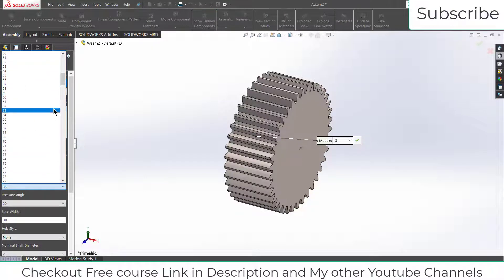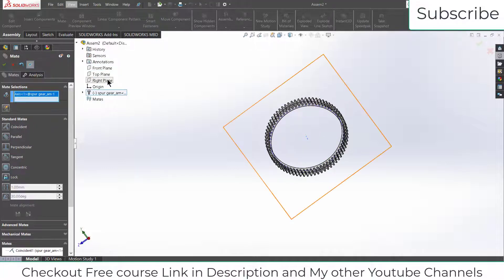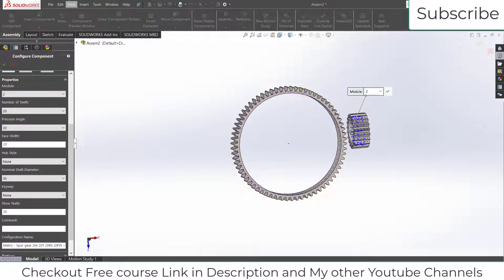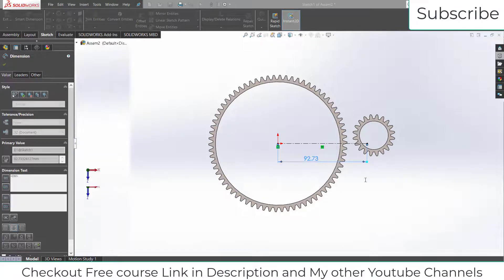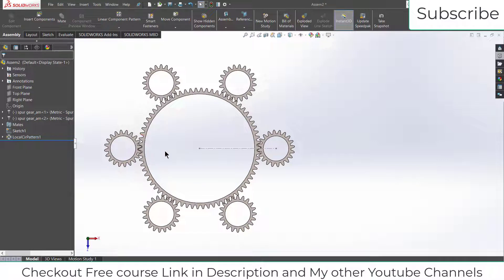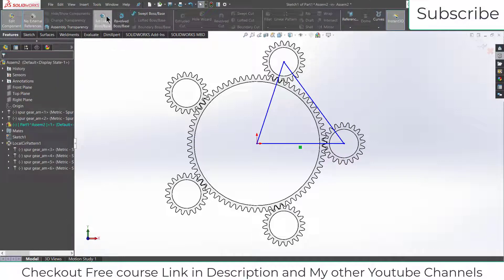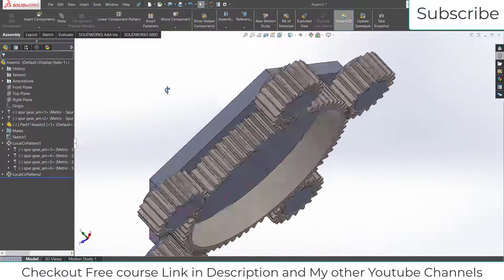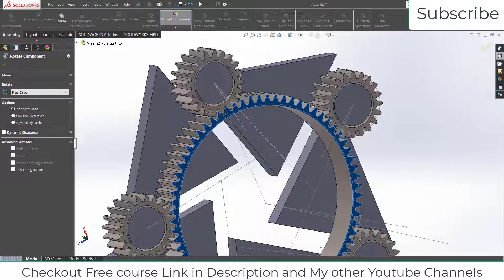Gear Iris Mechanism in Solidworks